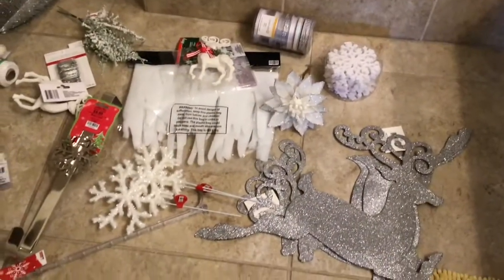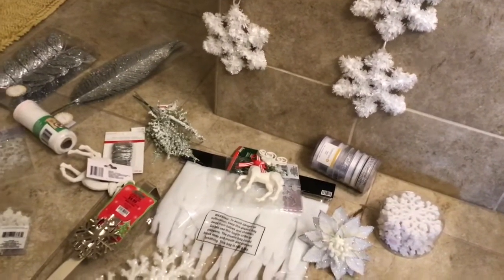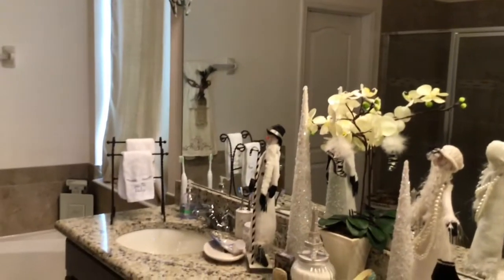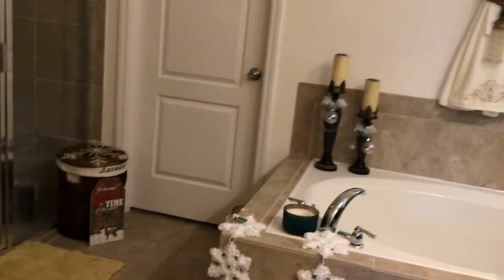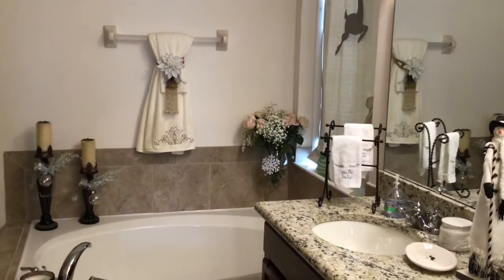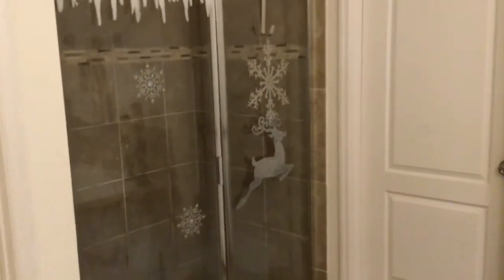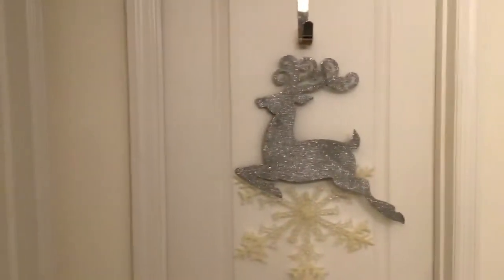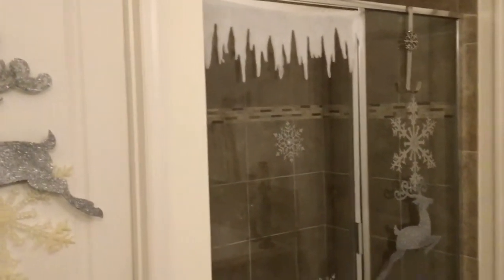Christmas Winter Wonderland Master Bath Decor!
Christmas decor on a budget for a Winter Wonderland Master Bath how to decorate.